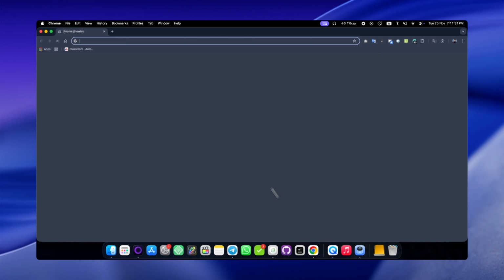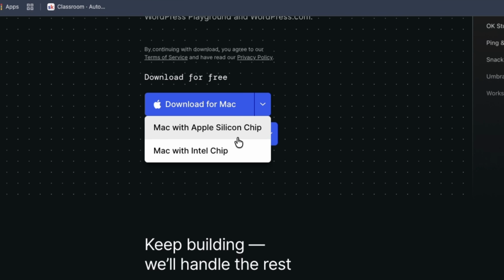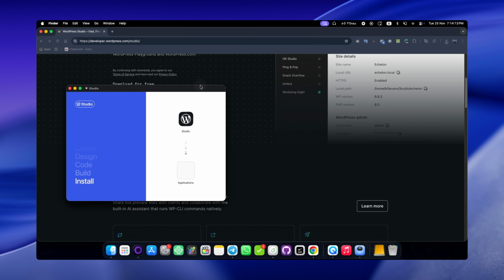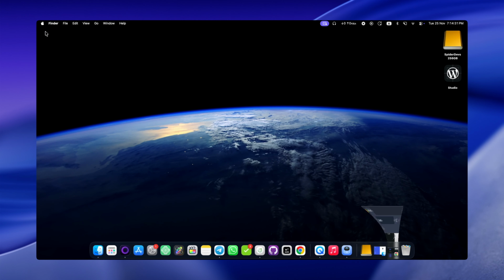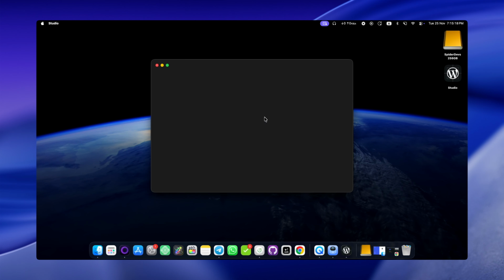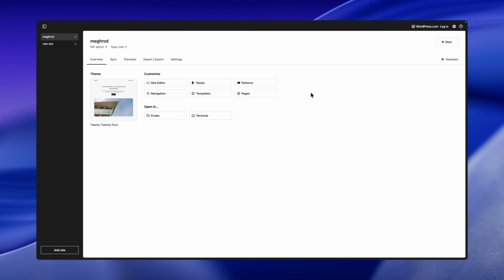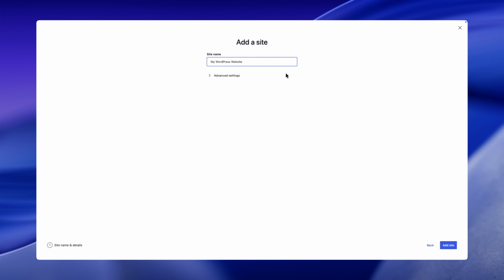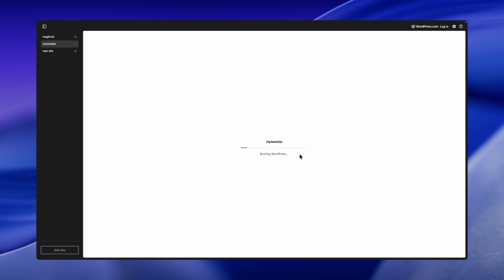How to Install WordPress in One Minute (Fast & Easy Beginner Guide)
🚀 Learn How to Install WordPress in Just One Minute!
In this fast and easy beginner-friendly tutorial, I’ll show you the quickest method to install WordPress on your computer without any technical hassle. Whether you're starting a blog, creating a website, or learning WordPress for the first time, this 1-minute setup guide will help you get started instantly.

🔧 In this video, you’ll learn:
✔ The fastest way to download and install WordPress
✔ How to configure WordPress in under 60 seconds
✔ Beginner tips to set up your site the right way
✔ Essential steps to start building your website immediately

🎯 Perfect for:
– Beginners
– Bloggers
– Website creators
– Anyone wanting a quick and simple WordPress setup